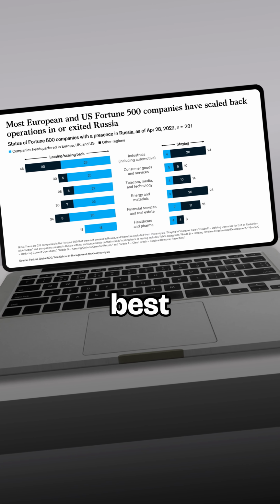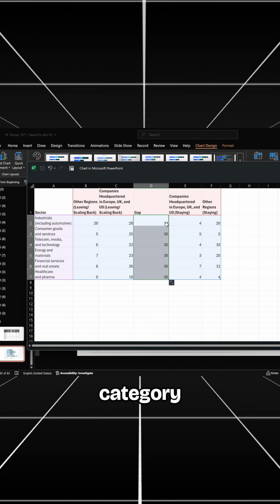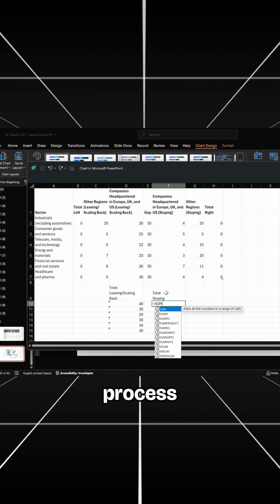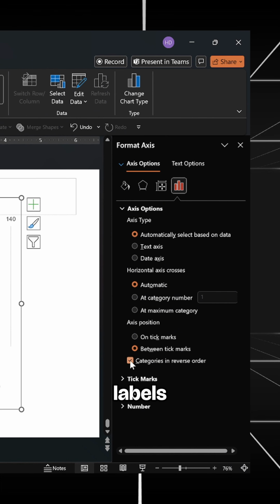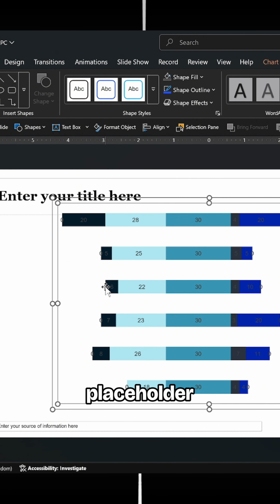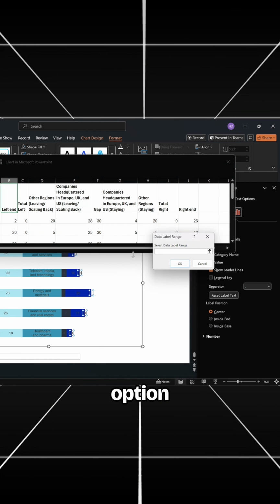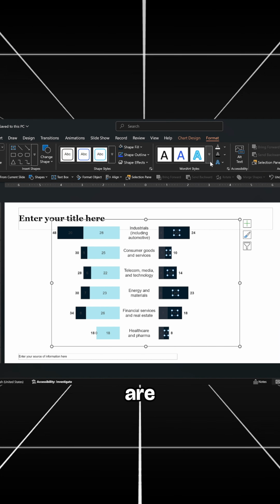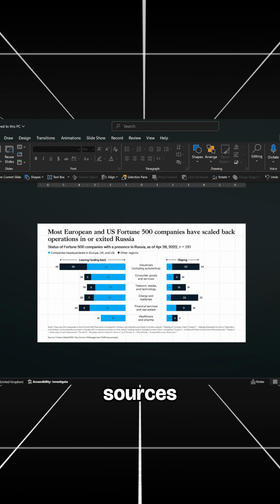Impressive McKinsey Visuals in PowerPoint